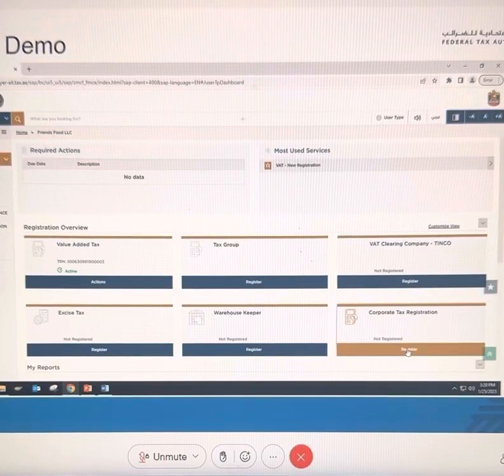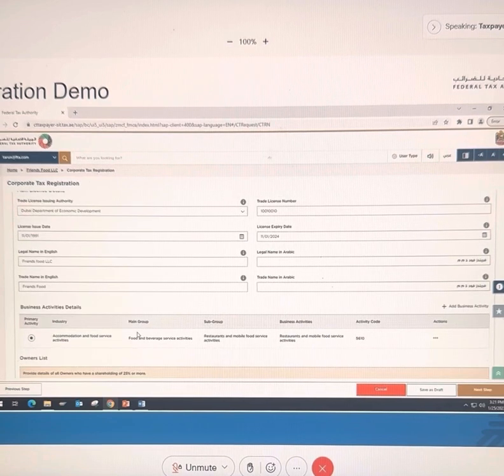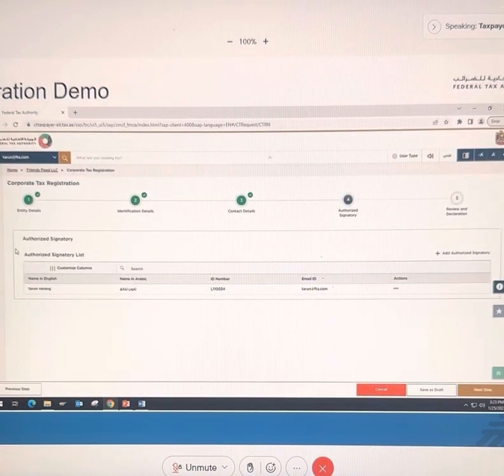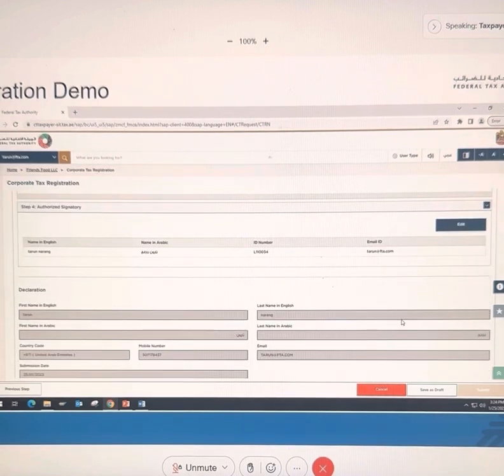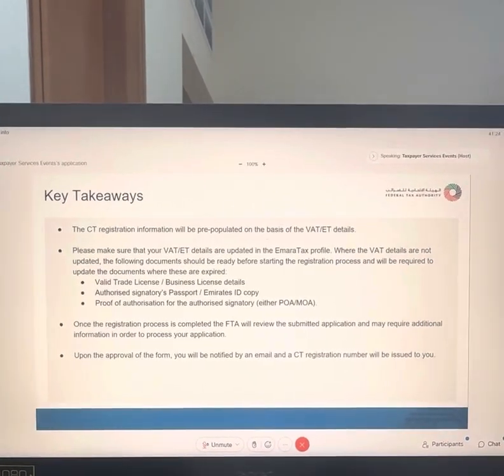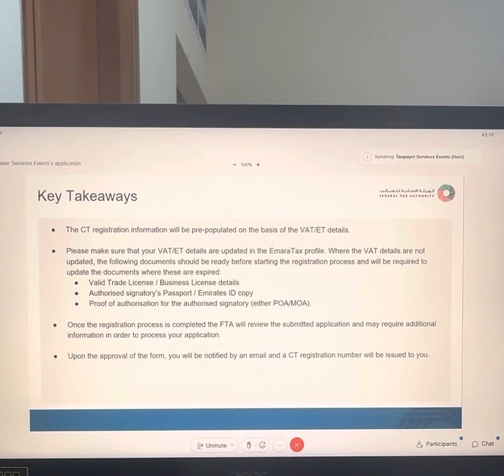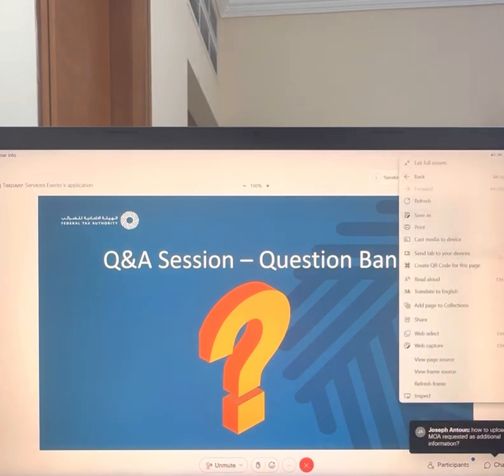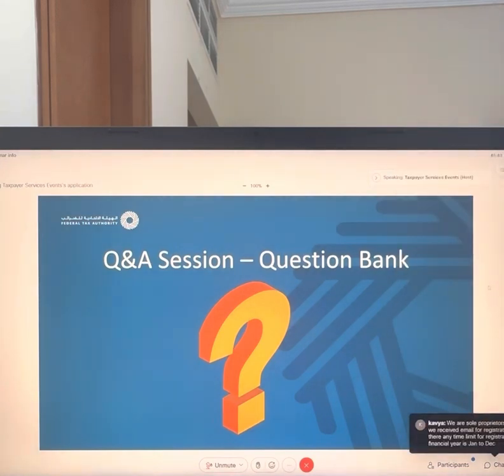UAE Corporate tax (CT)registration Demo…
FTA CT registration Demo